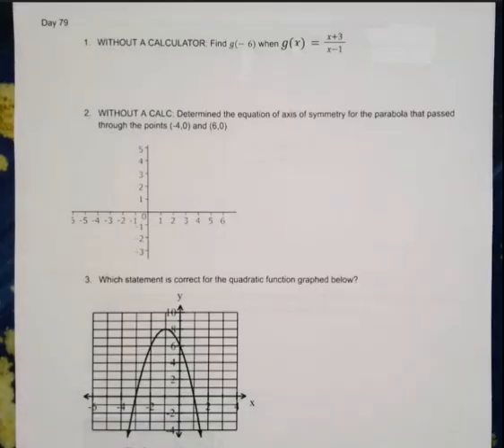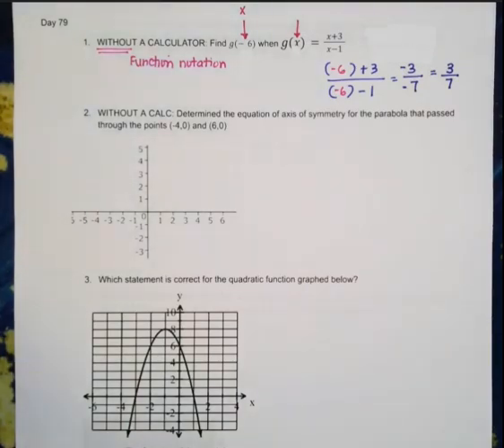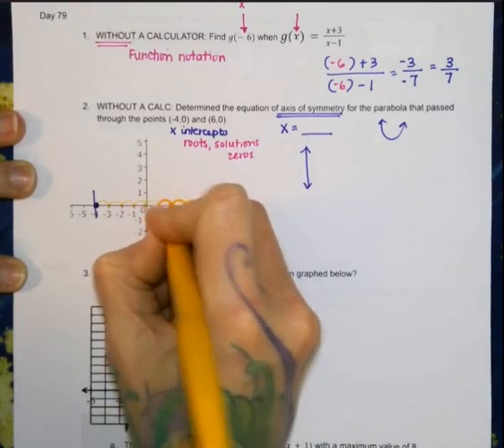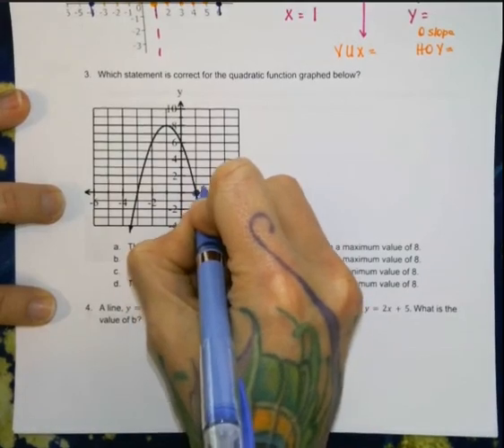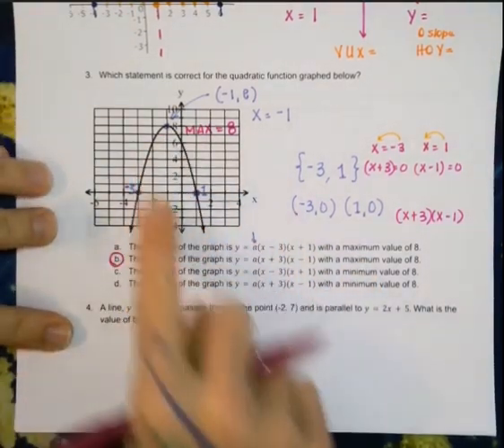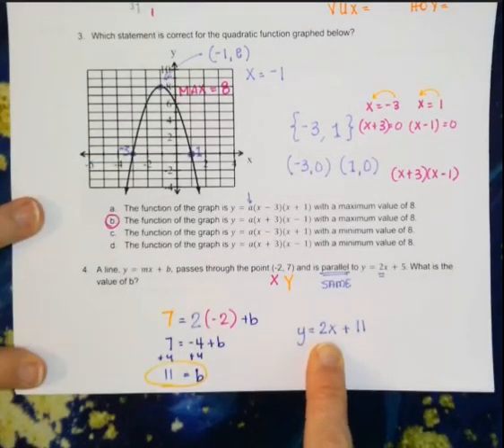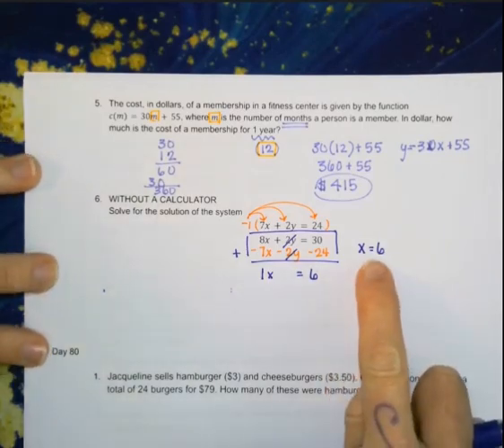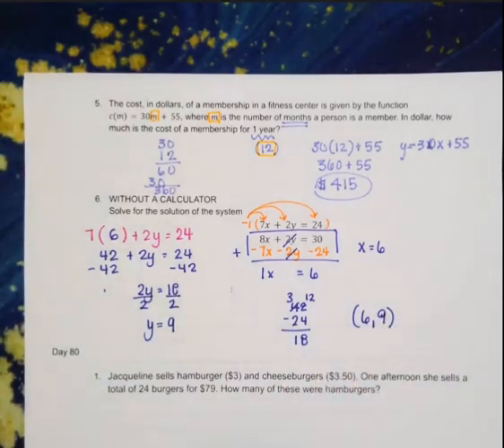Math 1 EOC Review D79 BR Fall 23 - 6Q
6 Questions (most calculator inactive):

function notation
axis of symmetry
features of quadratics
Parallel line - writing equation
interpreting linear word problems (solving)
Basic systems (elimination)